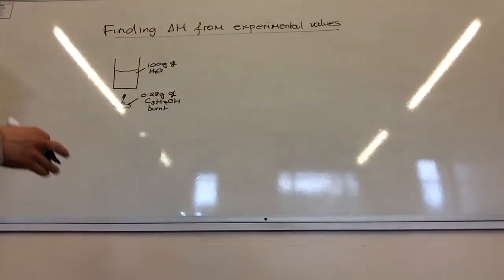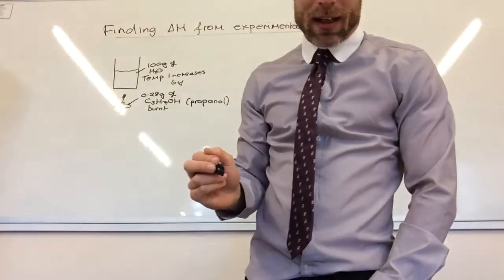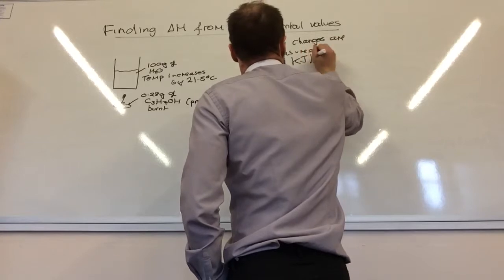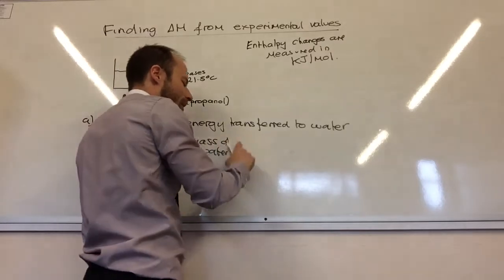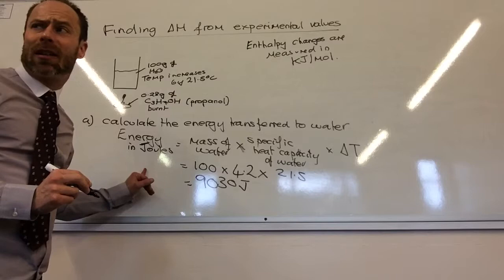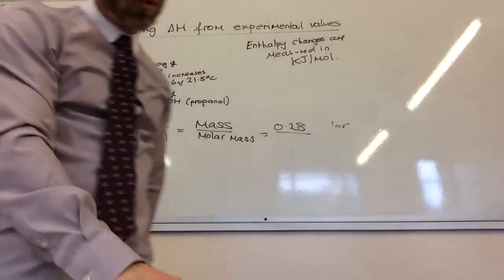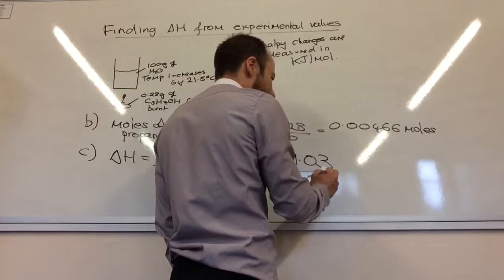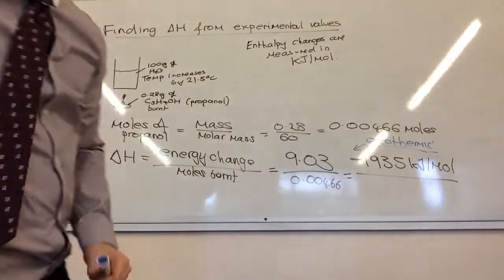Finding Enthalpy changes from experimental results from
We use simple experimental data to find the enthalpy change for a reaction.